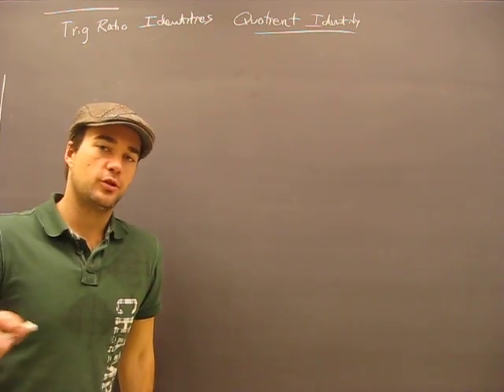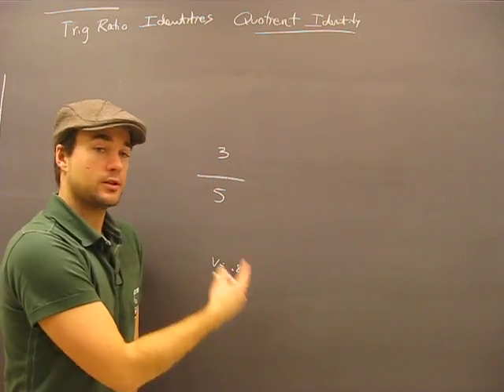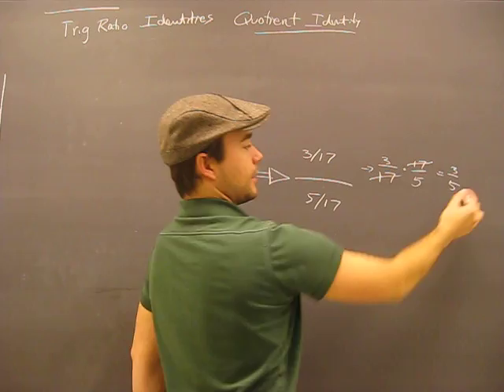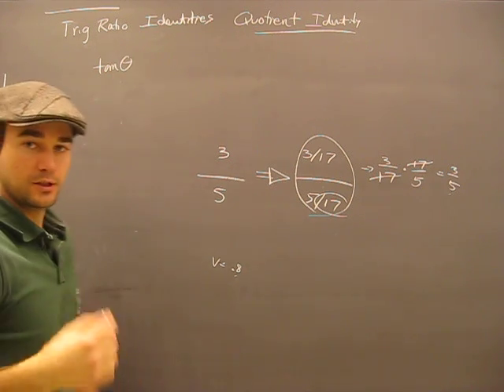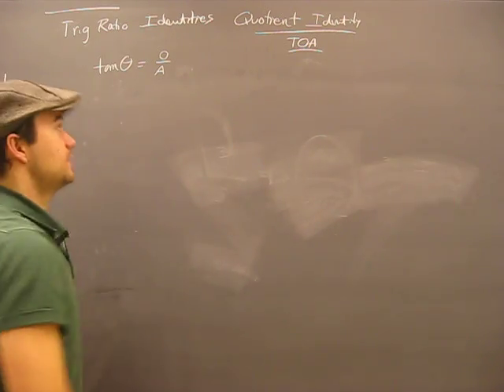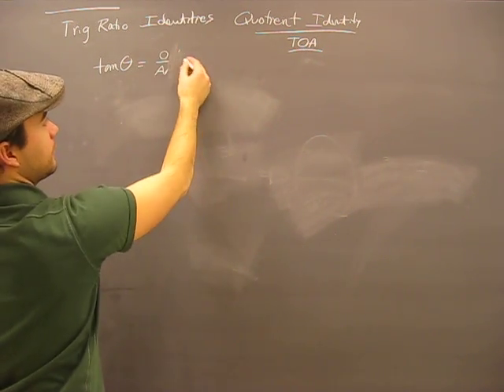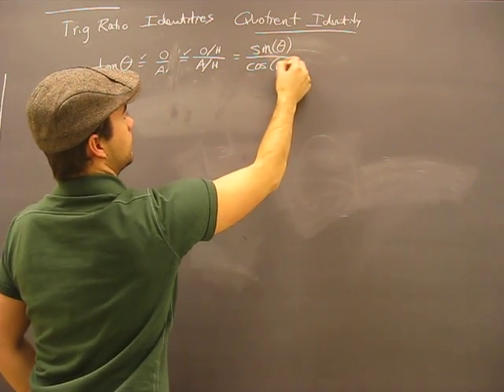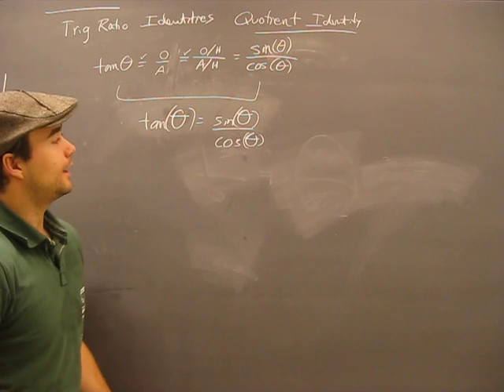Quotient Identity Proof Pt1: Trigonometry Trig Math Help